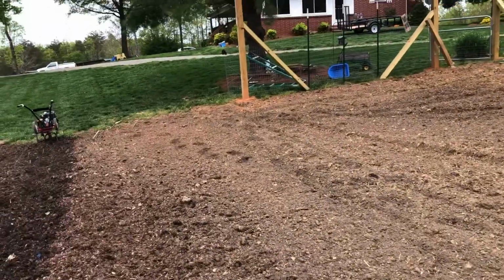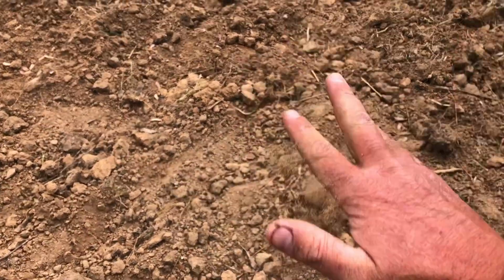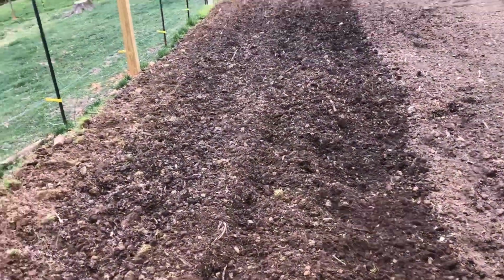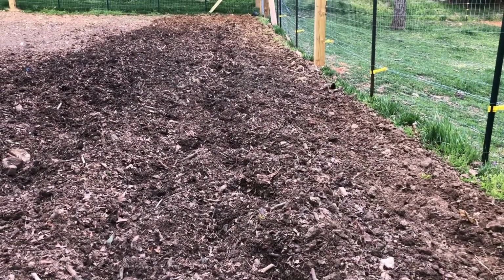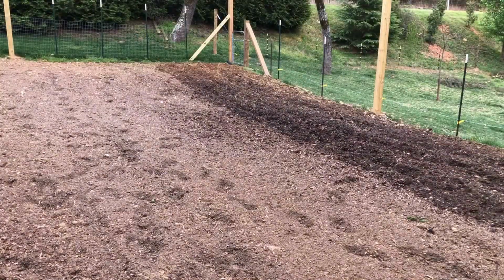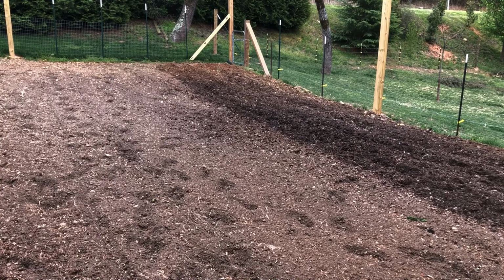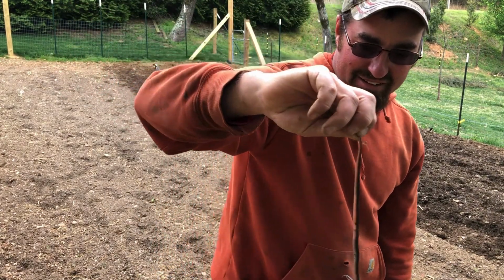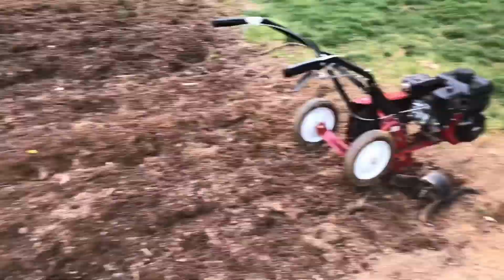The WORST piece of soil is now the BEST! Gardening and soil building tips!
Turning bad ground to great soil! Planting garden and building soil!